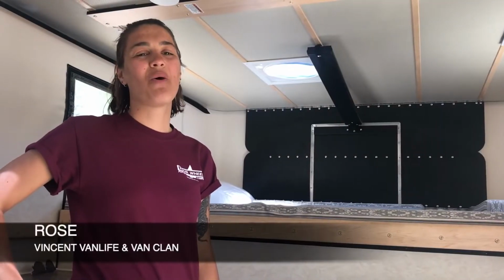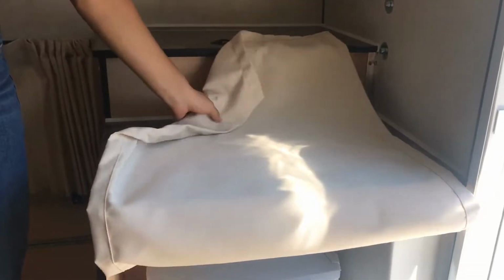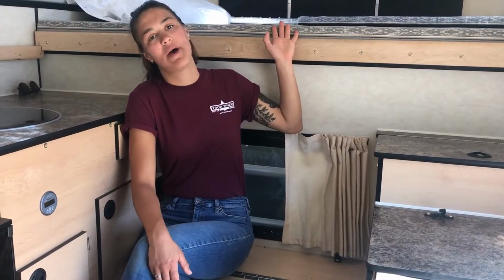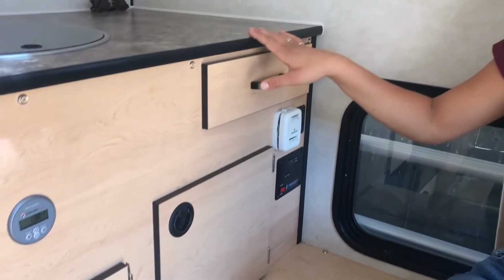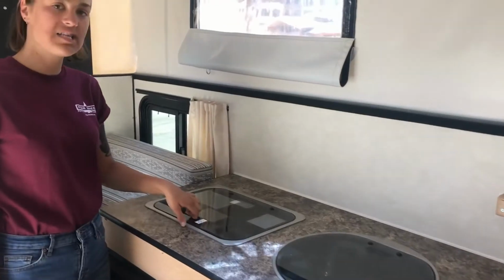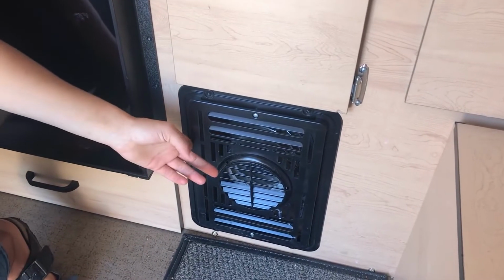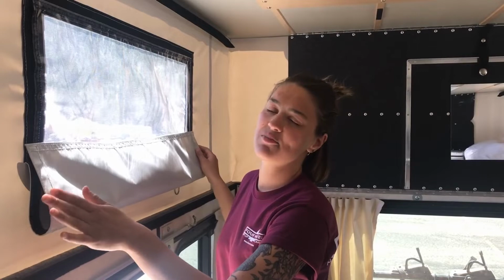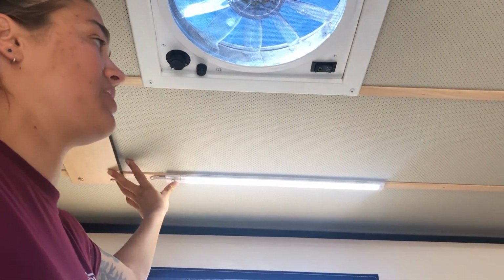VanTour: Inside ULTIMATE Flatbed Pop Up Truck Camper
ENROLL IN VAN LIFE ACADEMY:
a step-by-step course to teach you how to build your van in the fastest, easiest, and most affordable way possible.